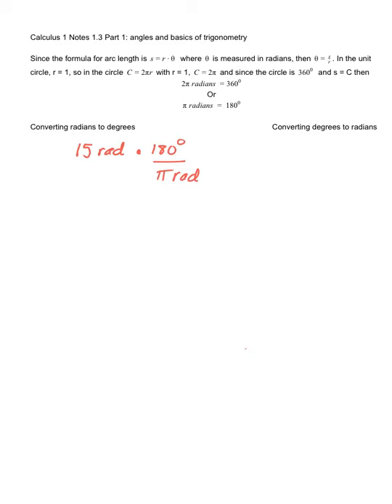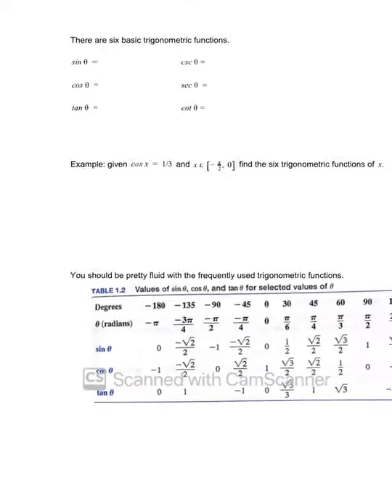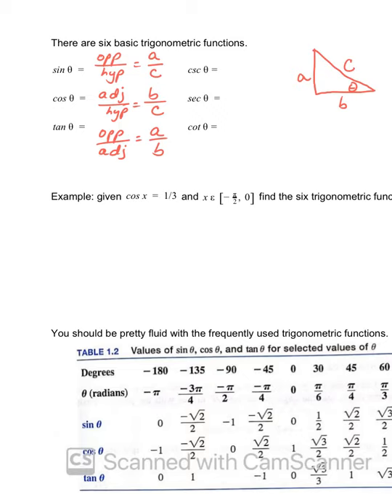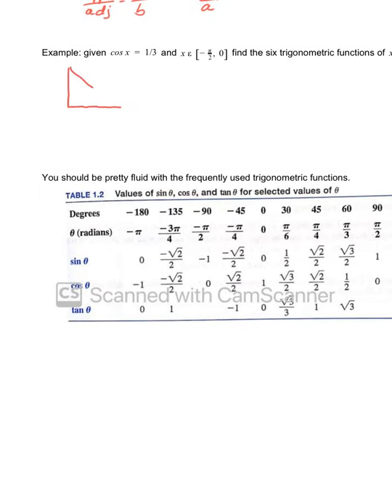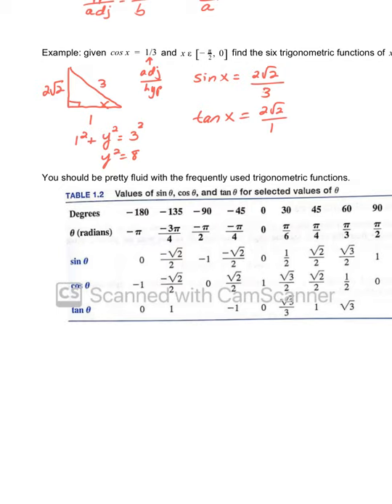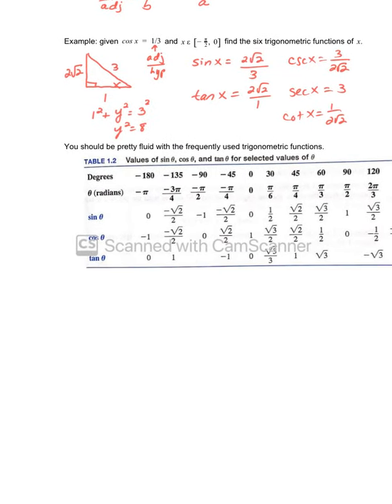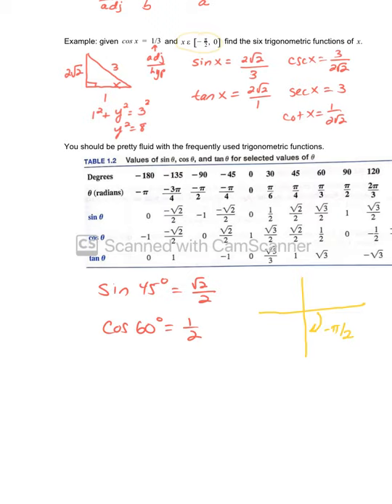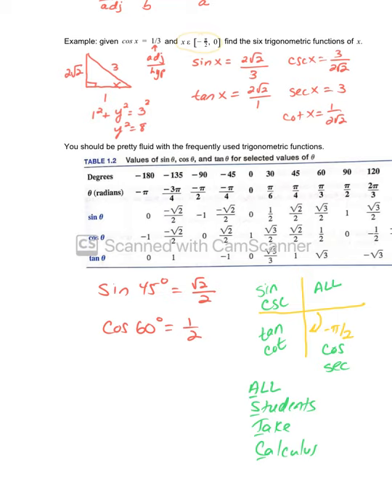calculus notes 1.3 part 1